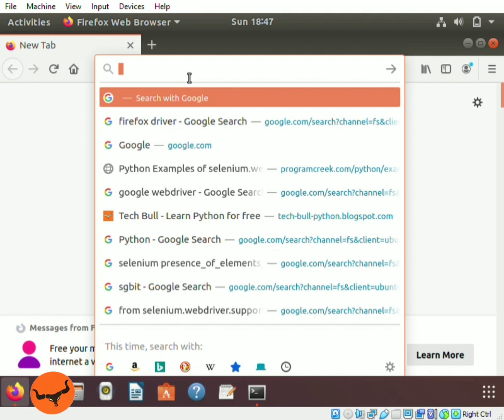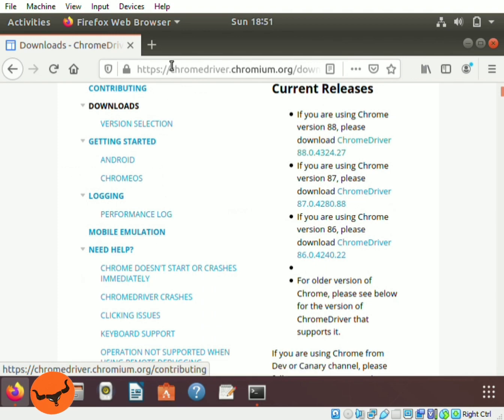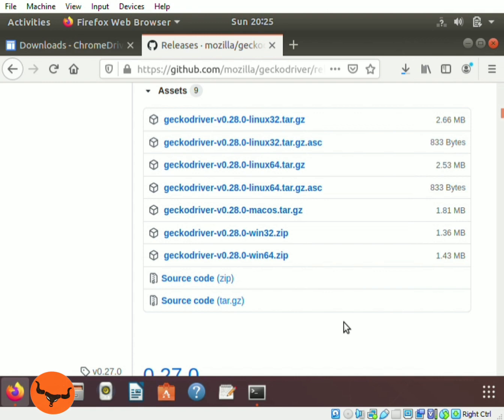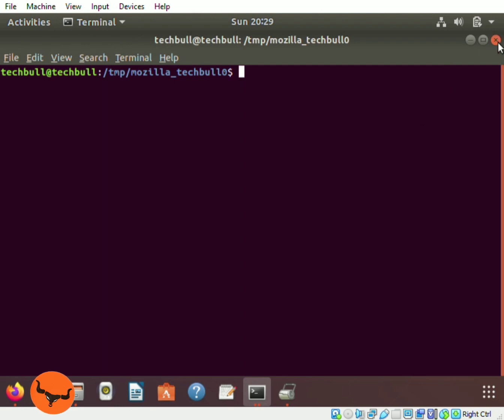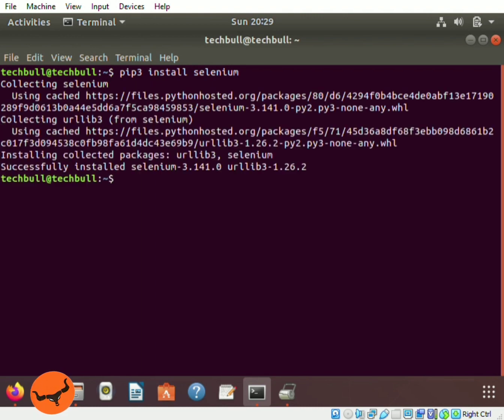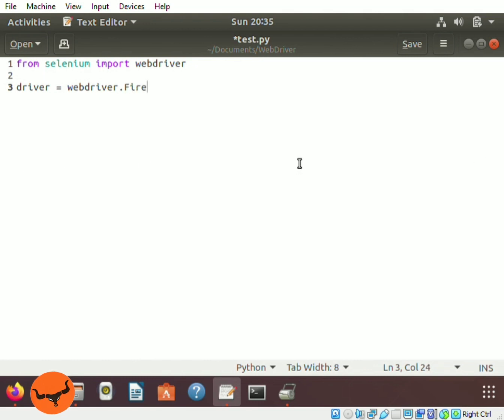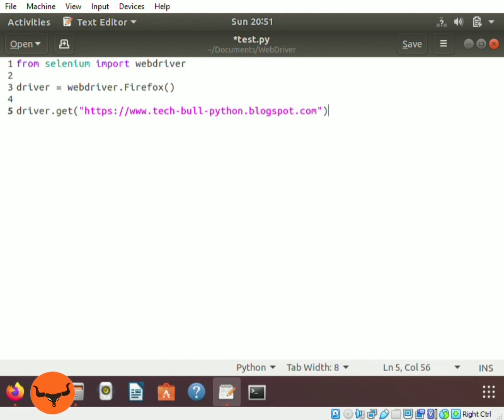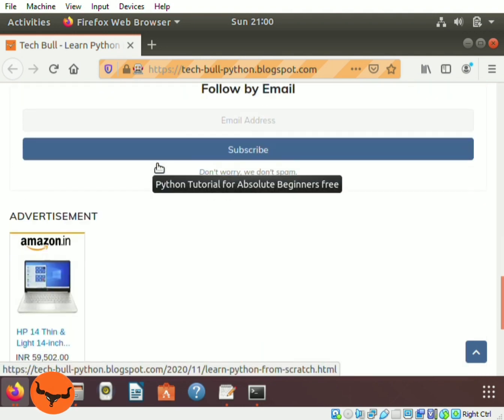Installing WEB DRIVER And Installing SELENIUM And Creating A INTERNET BOT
Here you will learn how to install web driver
How you can install Selenium.
Get your hands on creating a simple internet bot
with just 4-5 line of codes